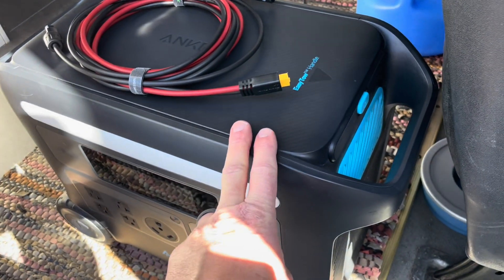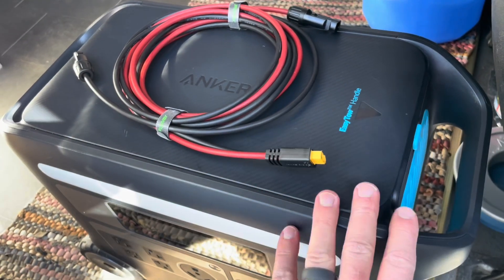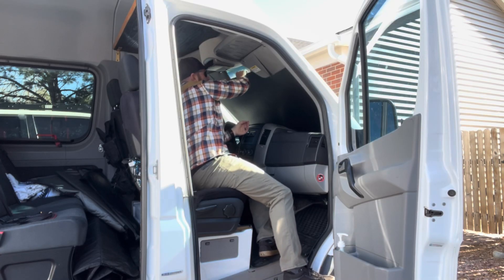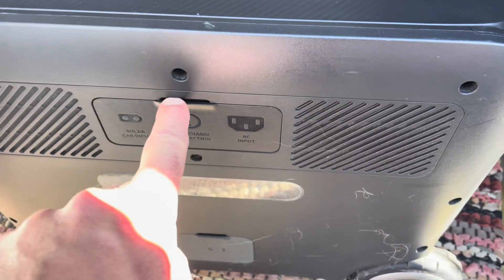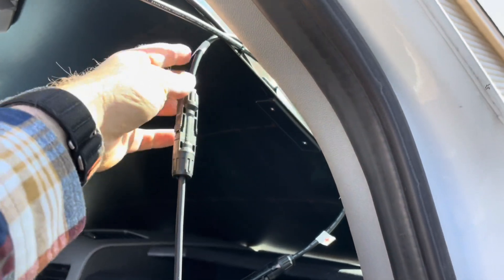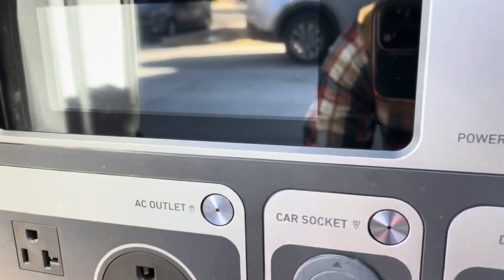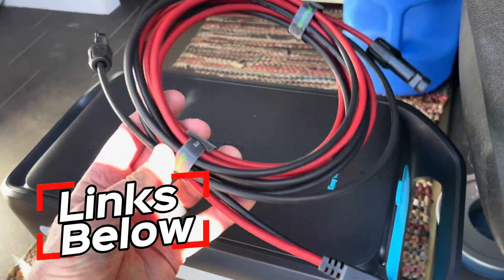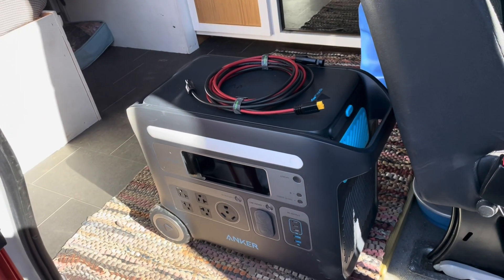Easy Way to Connect Solar Panels to a Power Station